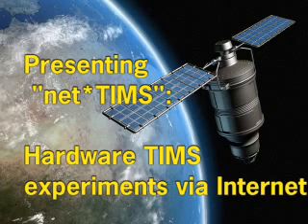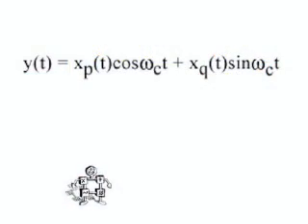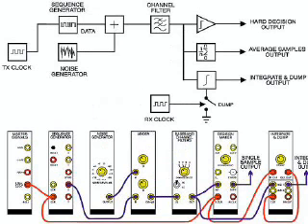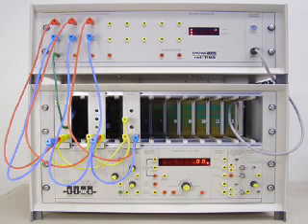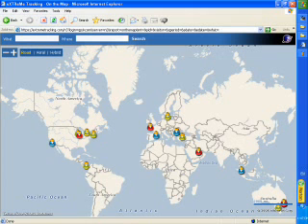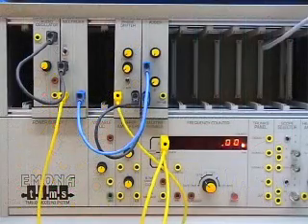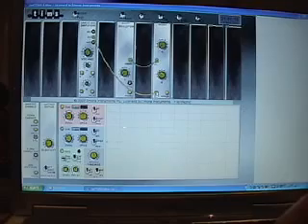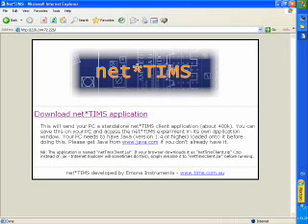Introduction to net*TIMS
TIMS experiments delivered via internet, for telecommunications labs via distance learning